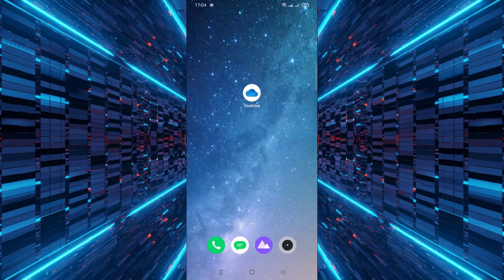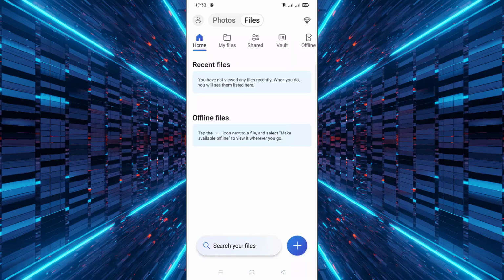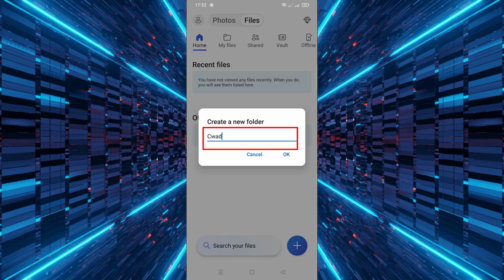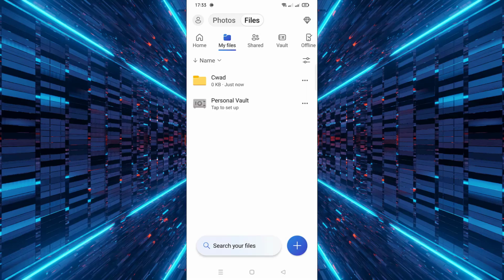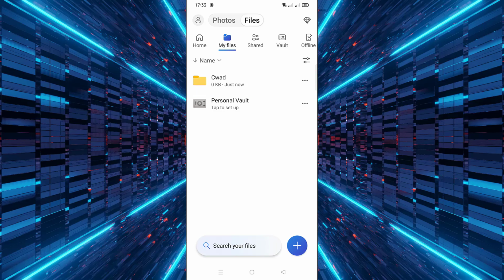How to Create a Folder in OneDrive Android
Learn how to create a folder in OneDrive app on Android 📱.

This step-by-step tutorial shows you how to organize your files by making new folders easily 📂.

OneDrive folder creation, OneDrive Android tutorial, organizing files, cloud storage tips ☁️, file management on mobile, Microsoft OneDrive guide.

Keep your documents, photos, and videos safe and well arranged with simple folder management 💻.

Perfect for beginners and anyone who uses OneDrive on Android phones 📲.

Follow these easy steps and improve your productivity with OneDrive folders today 🚀.